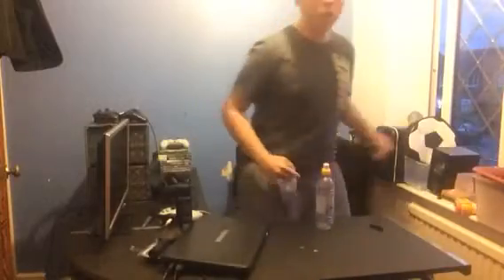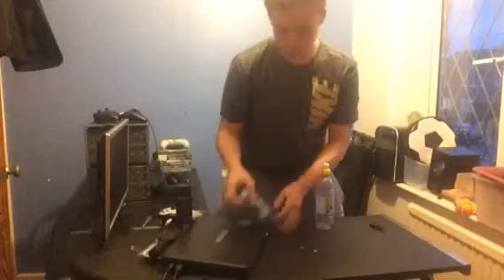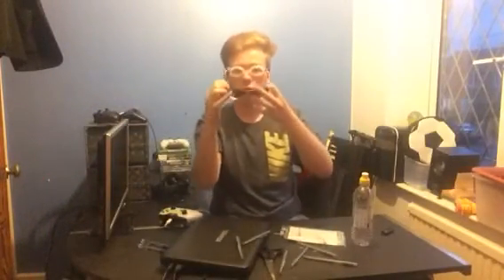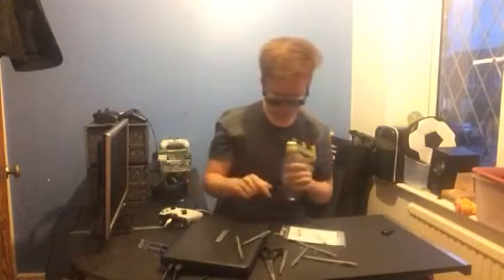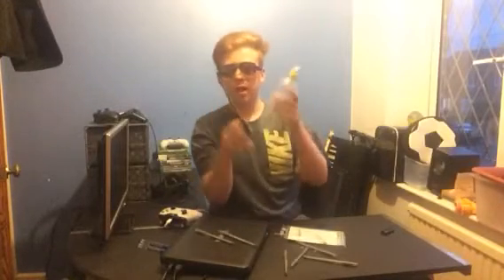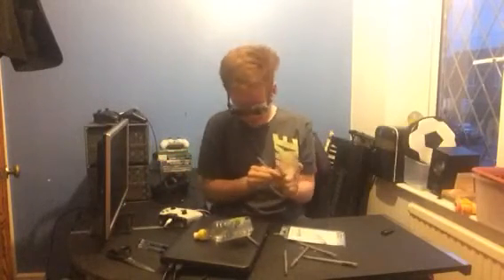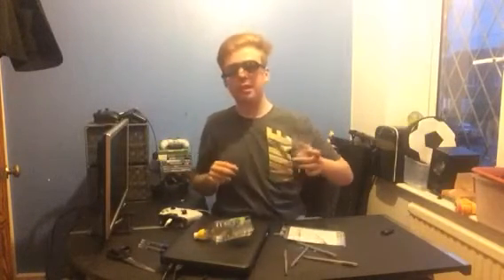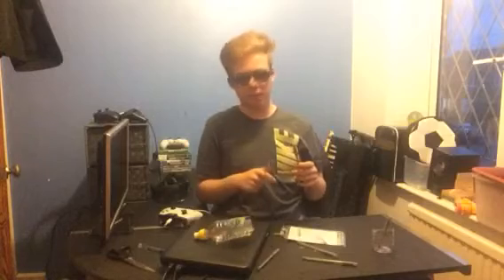AQA GSCE Science atomic bonding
What you have all been waiting for